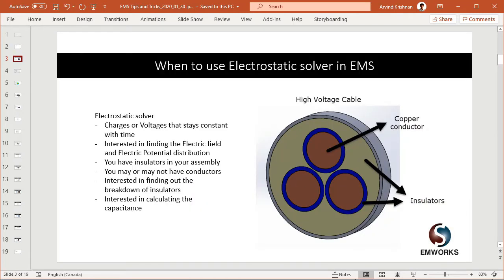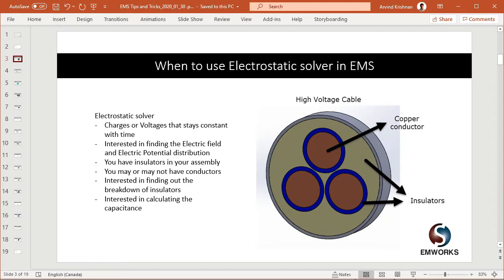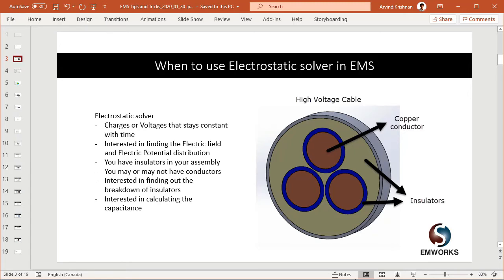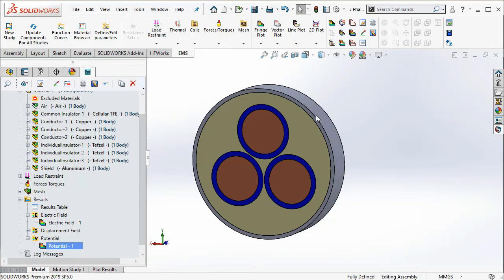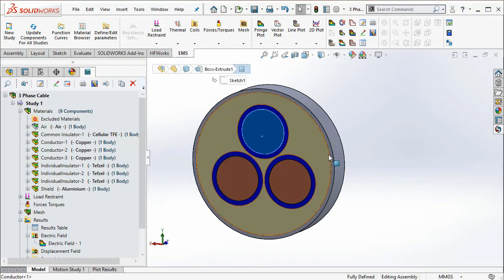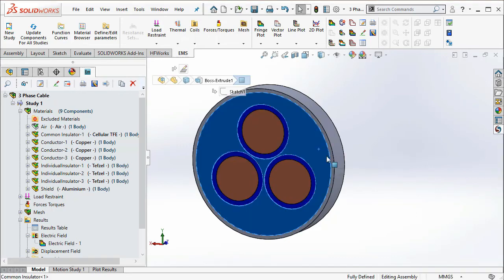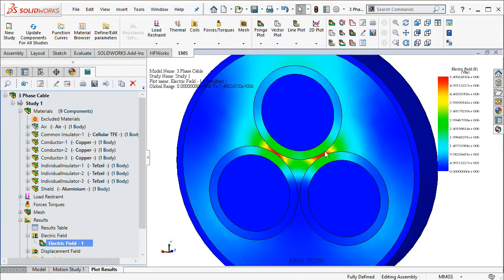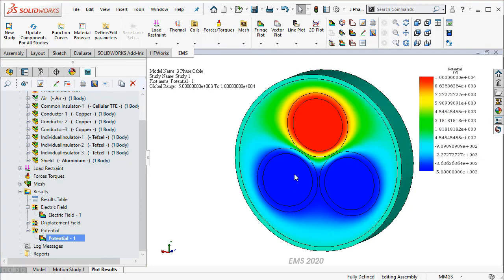EMS for SOLIDWORKS Tips & Tricks- 11: Electrostatic solver in EMS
This video explains when to use the Electrostatic solver in EMS. Using an example of a high voltage cable, we will see the Electric field and Potential distribution in the cable.